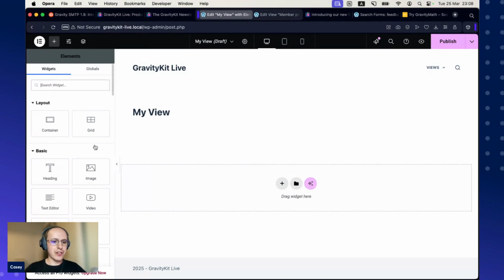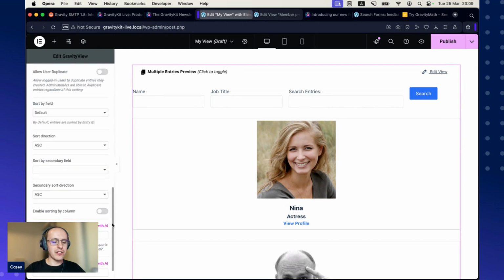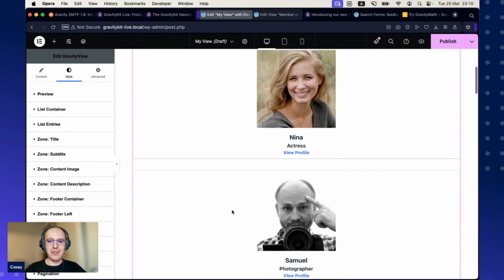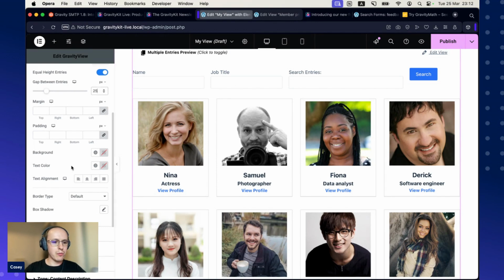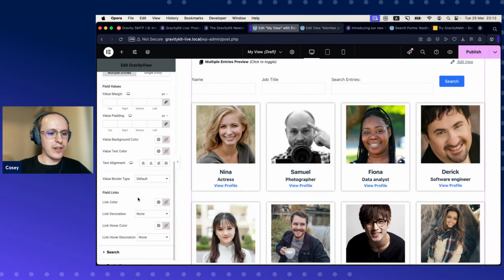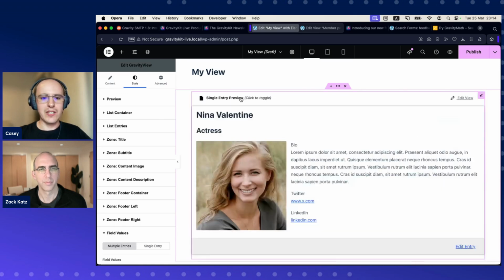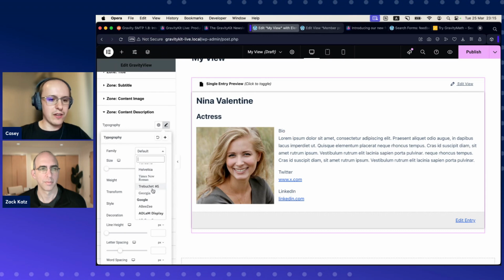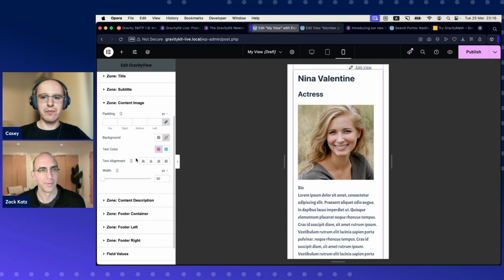GravityView widget for Elementor: Style Views directly in Elementor (first look)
In this video, Casey and Zack show off the brand-new Elementor widget for GravityView, enabling you to style Views directly inside the Elementor builder! With extensive styling options for every aspect of a View, this new widget is bound to be a game-changer!

This clip was taken from our monthly "GravityKit Live" livestream. You can watch the full replay here: